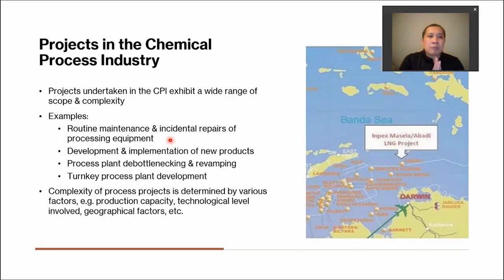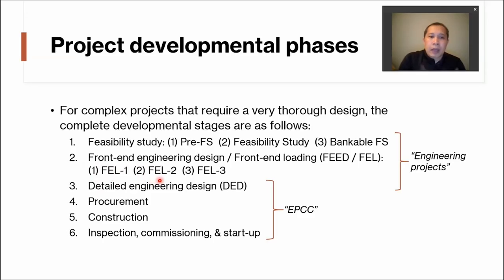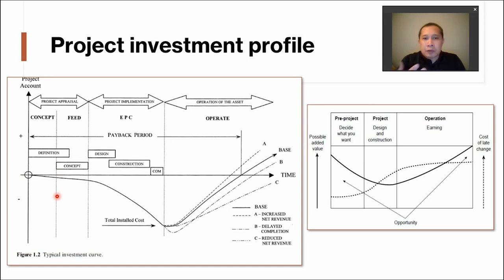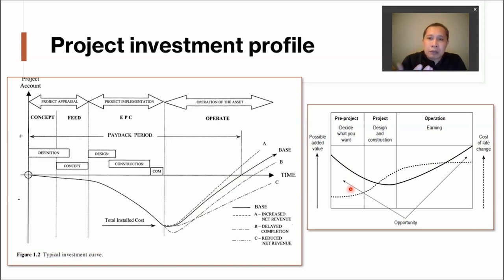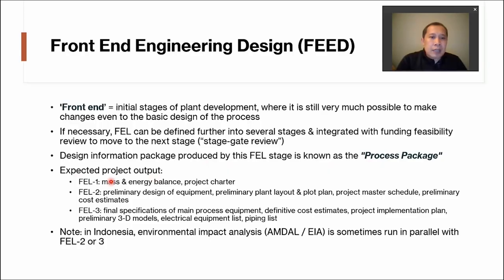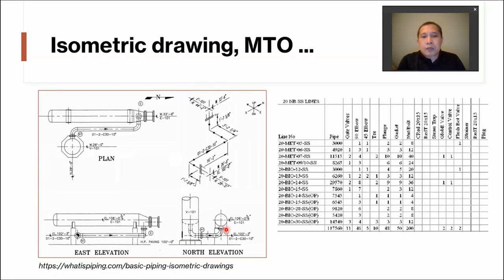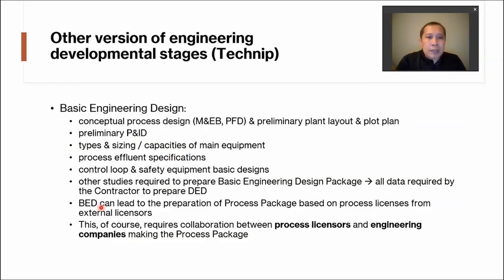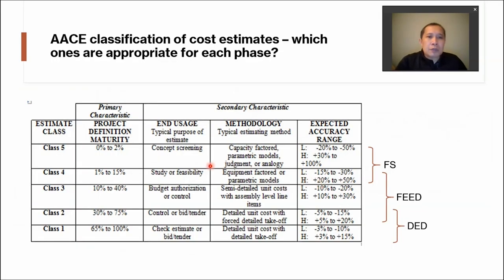BKK PII Mengajar: Economic & Project Management - Project Development Stages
BKK PII Mengajar:
Economic & Project Management - Project Development Stages